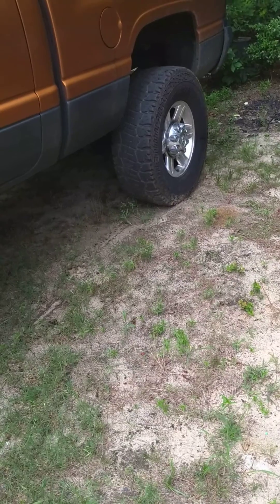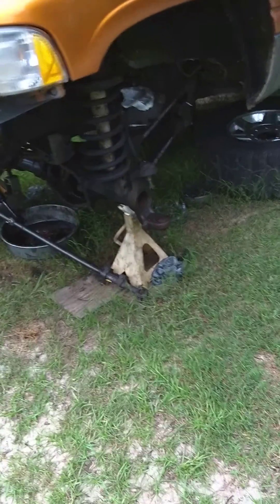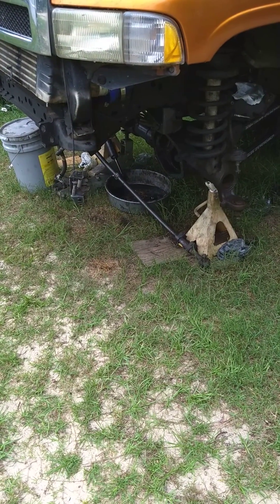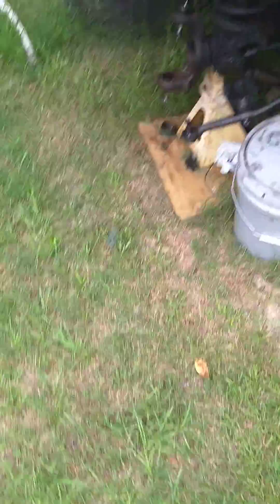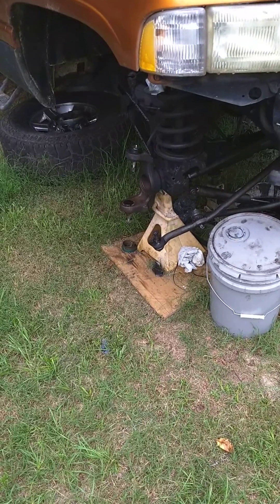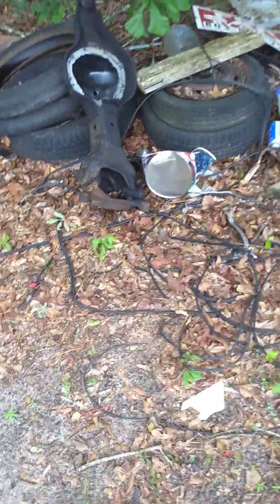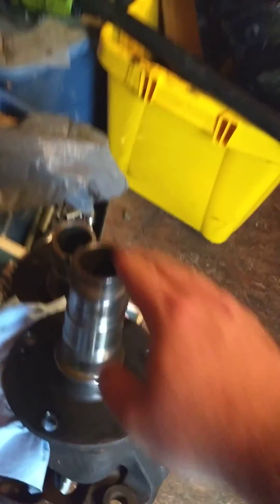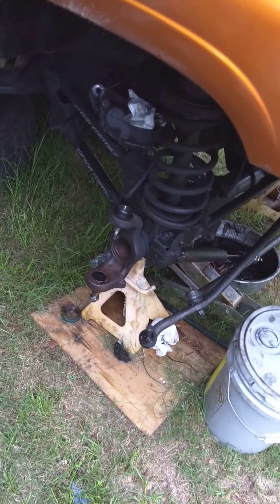Dodge Ram Dana 60 hybrid free spin kit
Im using hubs and spindles from a Dana 50. Outer axles from a Ford dana 60. I'm using the rotors of the Dana 50 and calipers/ pads from Dodge axle. You need parts from 92-98 ford Dana 50 or 60 axle.